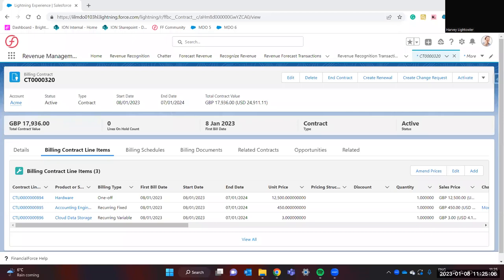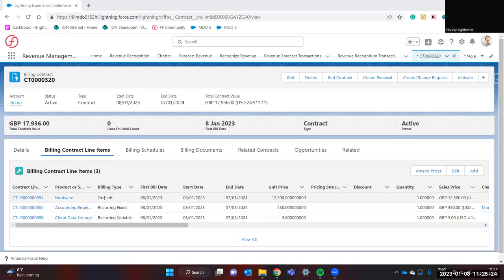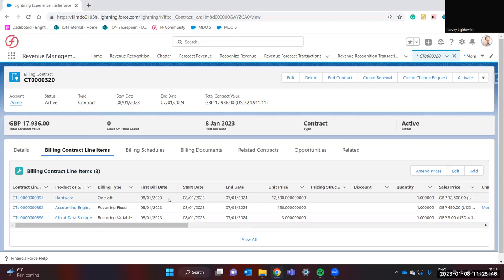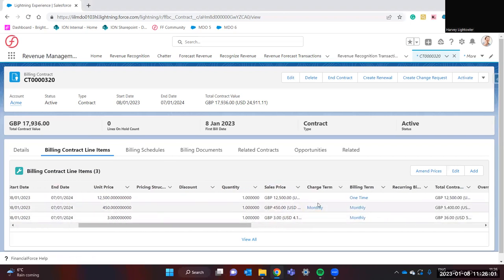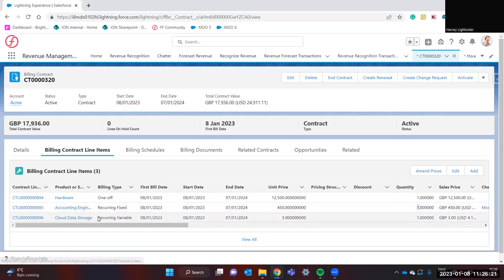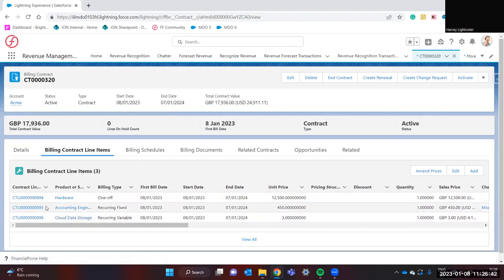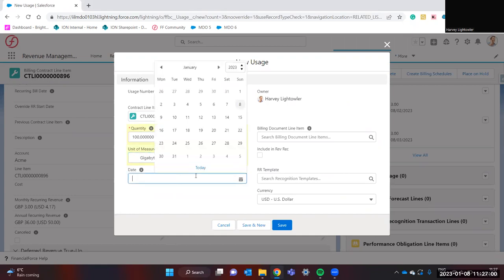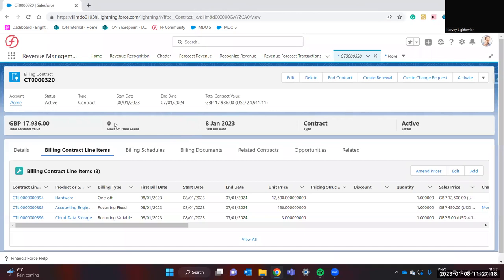Overview of Billing Models in FinancialForce Billing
Watch a short overview about how you can configure billing models in FinancialForce Billing.